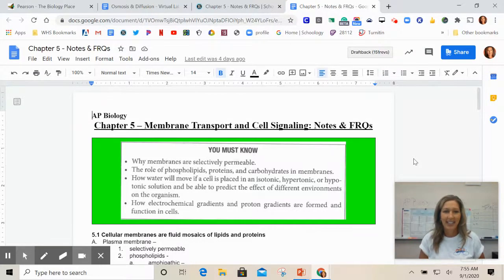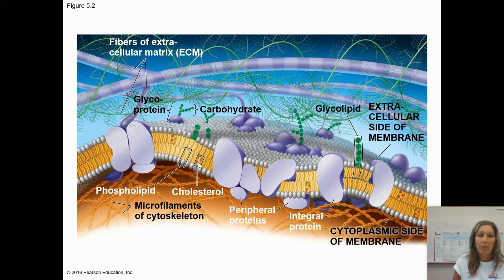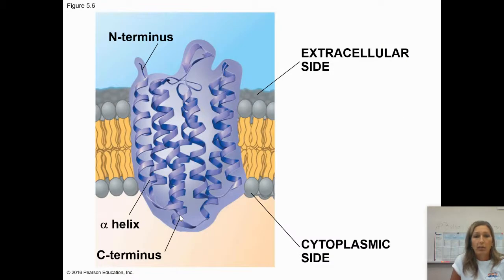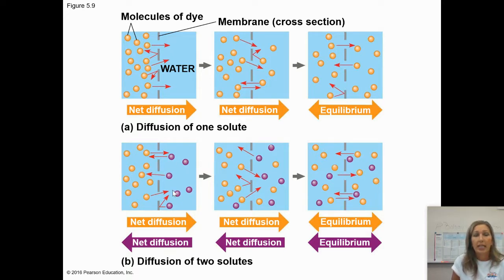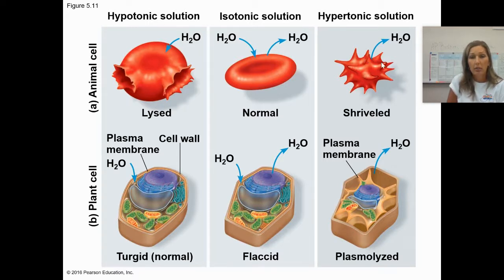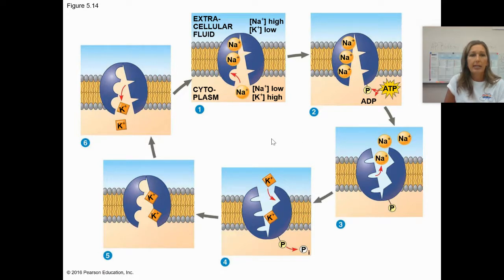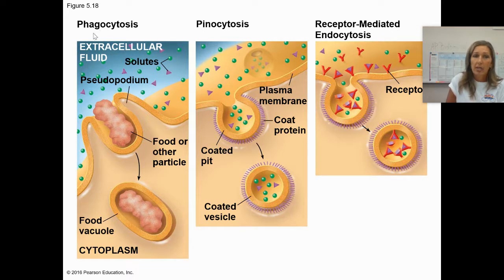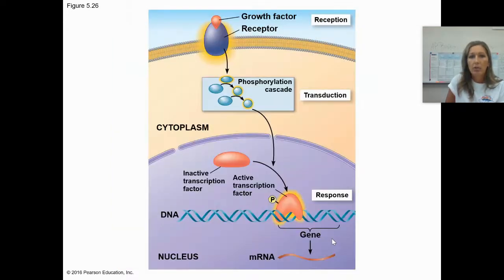Chapter 5 - Screencastify w/ Mrs. Shelton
Mrs. Shelton explains the main concepts of Chapter 5 - Membrane Transport for AP Biology students at Whitney High School.